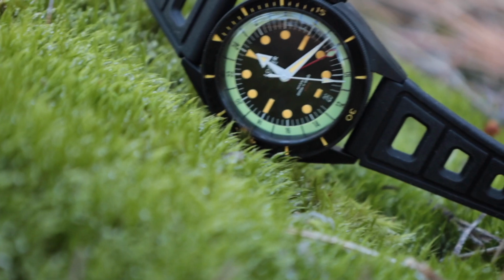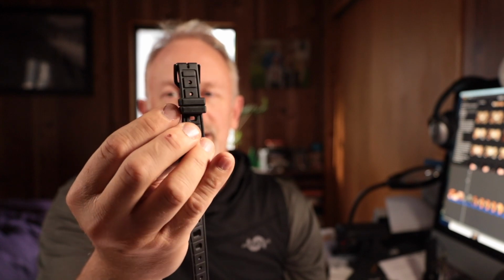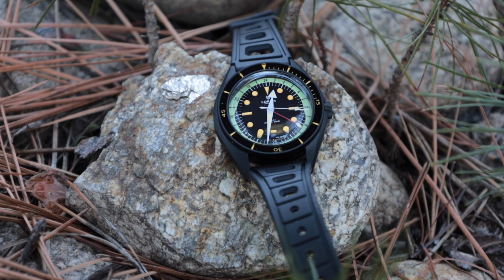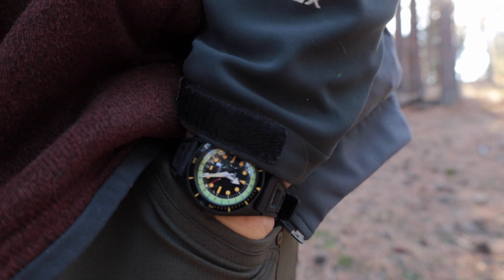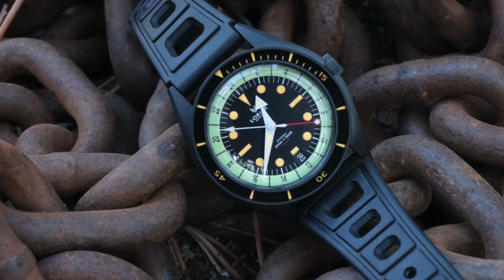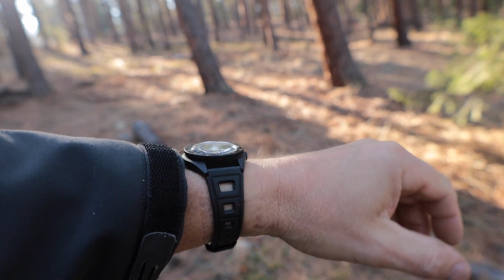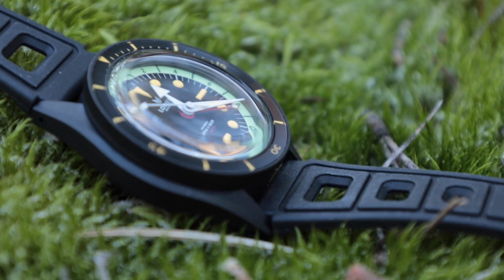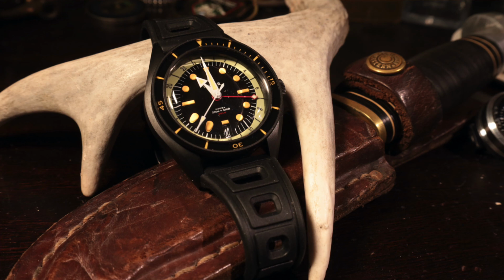FULL REVIEW: Lorier Hydra Zulu GMT: Amazing Design AND Execution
Lorier makes outstanding watches and the Hydra Zulu GMT is exceptional. The design characteristics separate this watch from just about every GMT I've seen. The Hydra Zulu combines vintage and modern styling in a surprisingly functional and original organization. yes organization. This video highlights those features. What Lorier watches interest you?

Check my online store of watches for sale showcased in prior reviews.